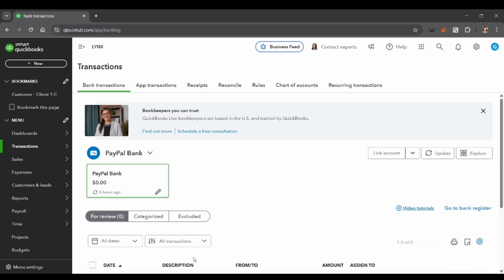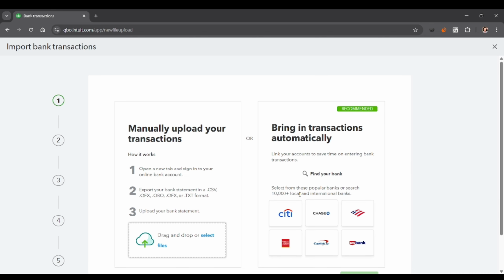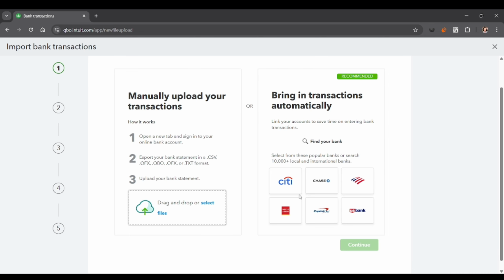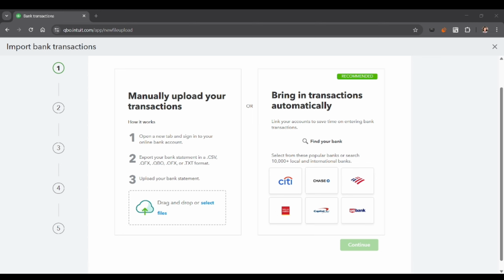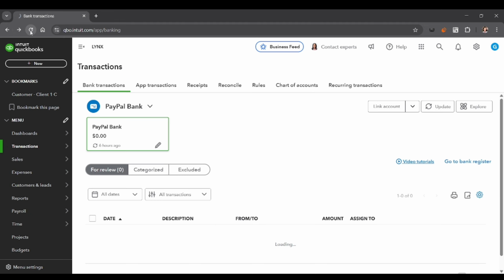How to Upload Transactions Manually to QuickBooks Online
In this video, I'll show you how to manually upload bank transactions in quickbooks online. The method is very simple and clearly described in the video. By following all the steps in the video, you'll be able to easily learn how to manually upload bank transactions in quickbooks online.